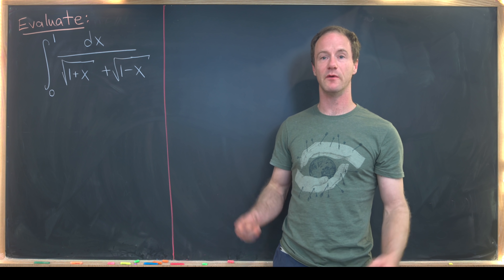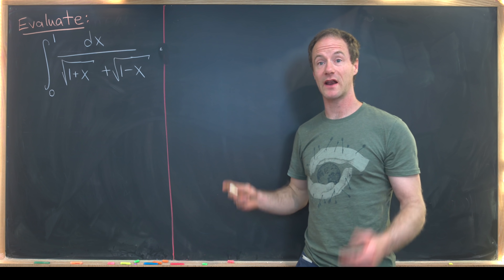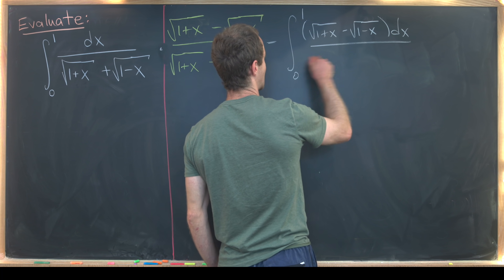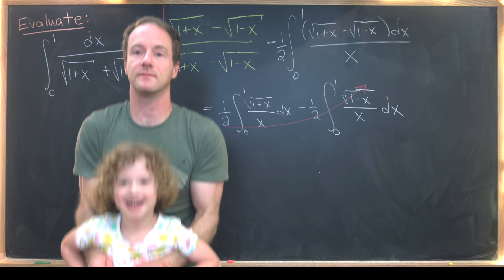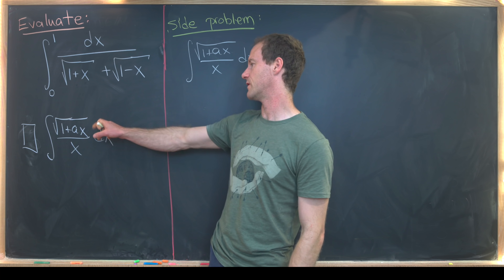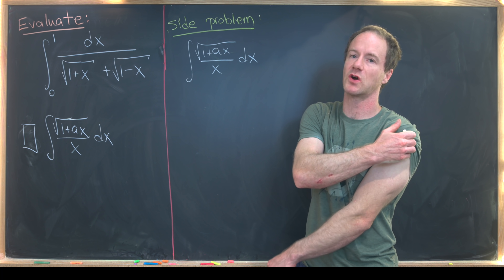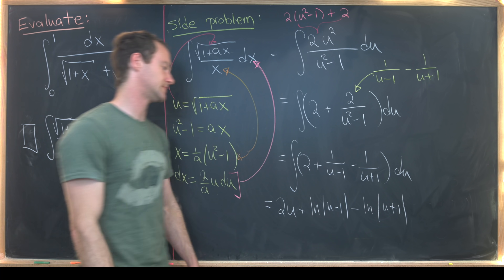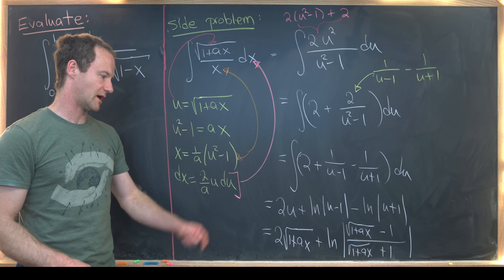A very unfriendly integral problem!